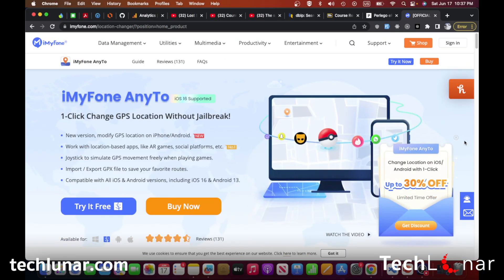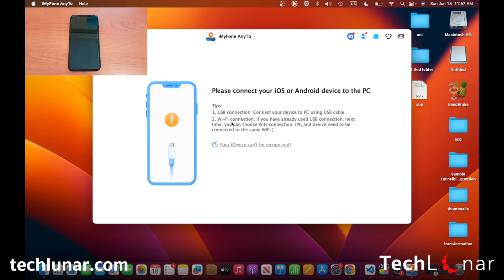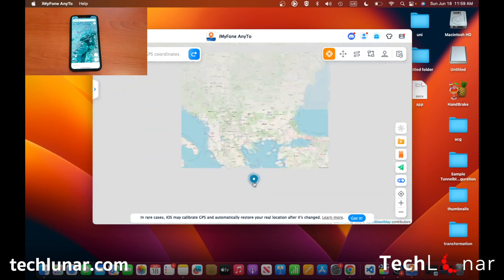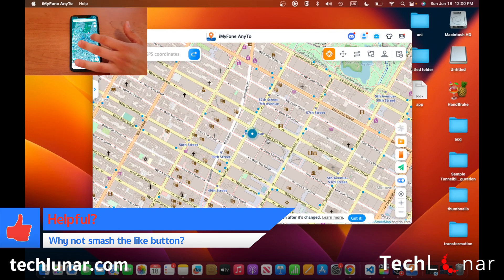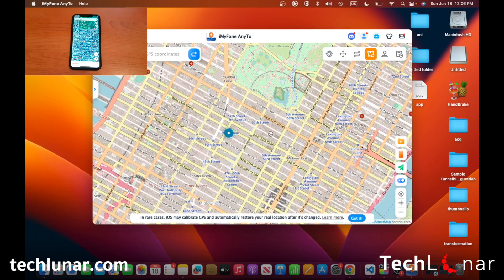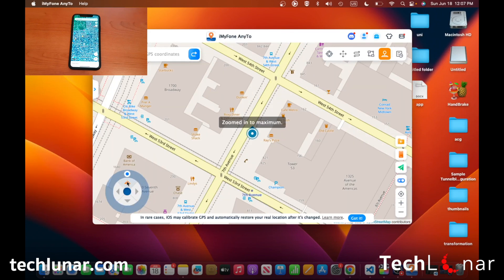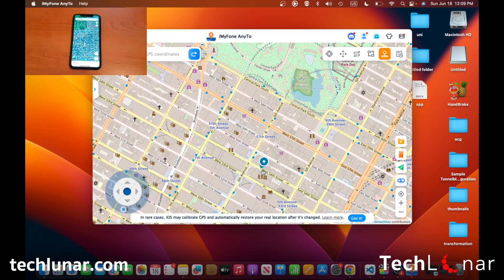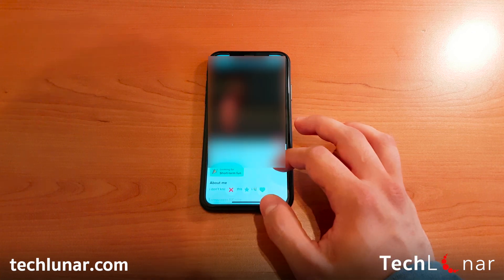How to Change your iPhone/Android Location Easily - 2023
If you are looking to change your location on your iPhone, then in this video I am showing you a reliable way on how to achieve this.

Some features of iMyPhone AnyTo:
* Simulate GPS movement using either a joystick or by drawing the route for free movement.
* Utilize location-based applications such as AR games (Pokémon GO), social media platforms, and other related apps.
* Compatible with all iOS versions, including the latest iOS 16.
* A new version named AnyTo Pro modifies GPS location on iPhones without a computer.

To save off 10%, feel free to use the on-time coupon of: UT-PROMO

For quick access:
UK:

👉 For you!